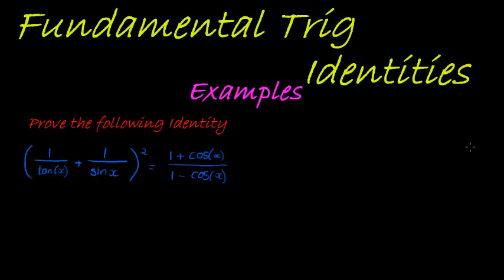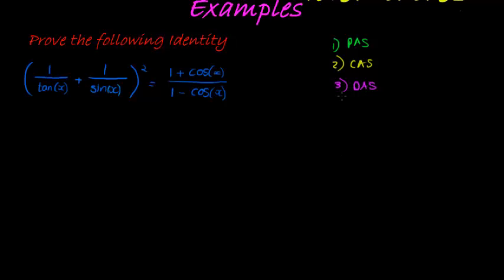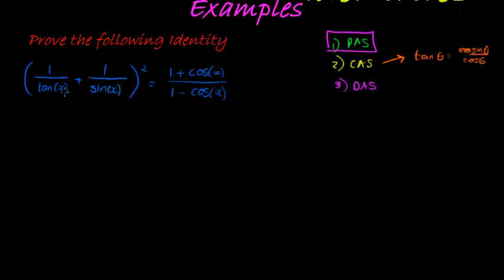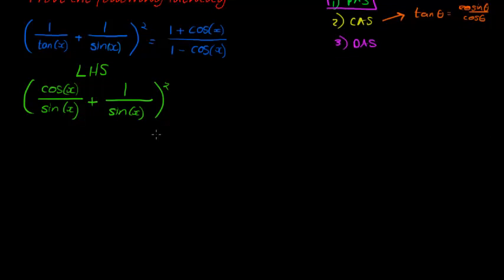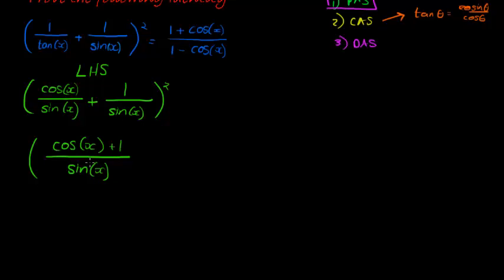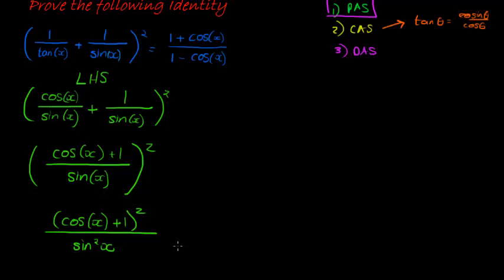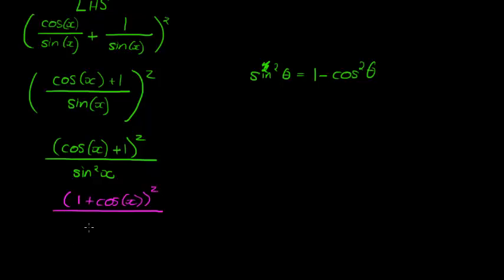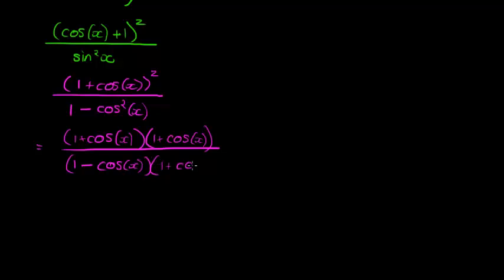Fundamental trig identities example 3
Use fundamental identities to simplify LHS of trigonometric expression to equal RHS II